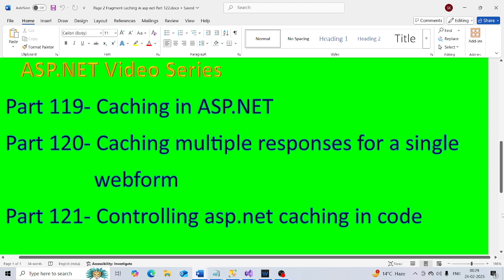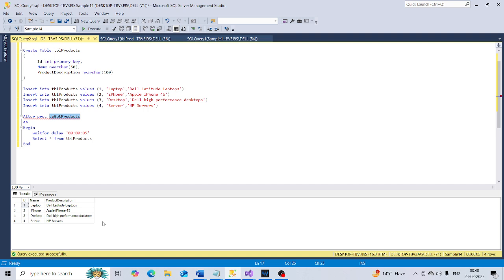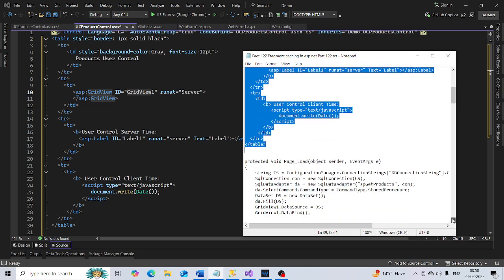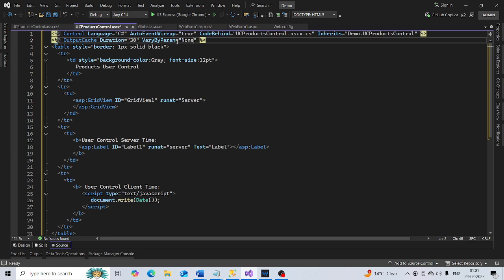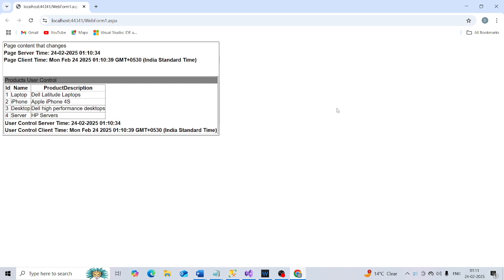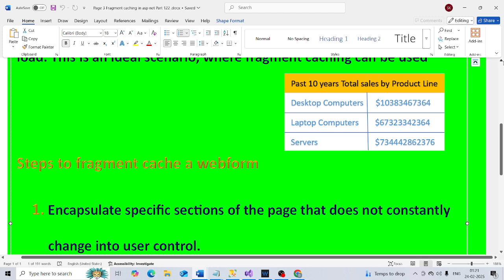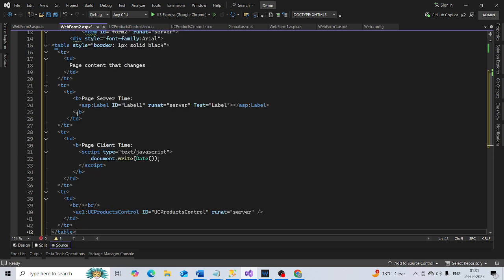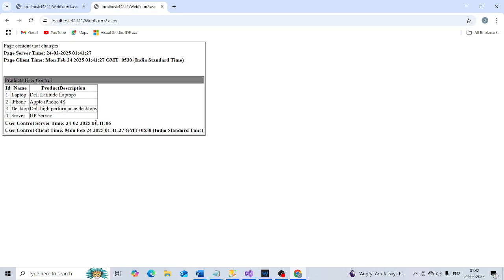Part 122 Fragment caching in asp net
Fragment caching does not actually cache a Web Form's code fragments directly; fragment caching refers to the caching of individual user controls (. ascx) within a Web Form. Each user control can have independent cache durations and implementations of how the caching behavior is to be applied
Fragment caching refers to the caching of individual user controls within a Web Form.
Each user control can have independent cache durations and implementations of how the caching behavior is to be applied.
Fragment caching is useful when you need to cache only a subset of a page.
Navigation bars, header, and footers are good candidates for fragment caching.
Fragment caching allows to cache specific portions of the page rather than the whole page. It is done by implementing the page in different parts by creating everything in form of user controls and caching each user control individually.